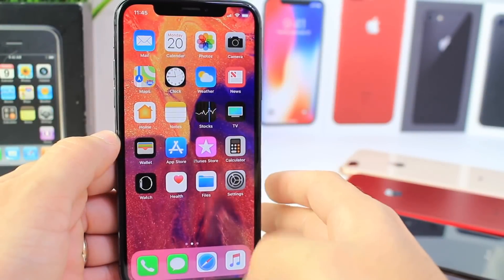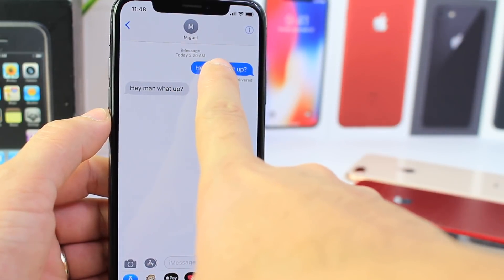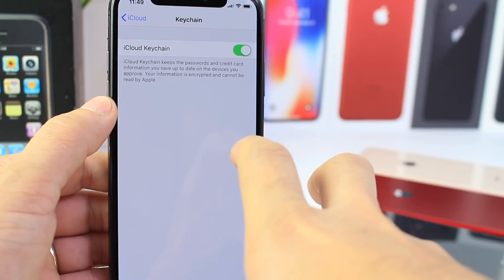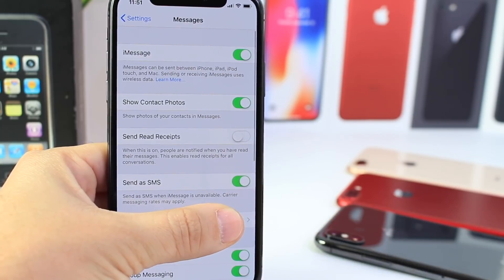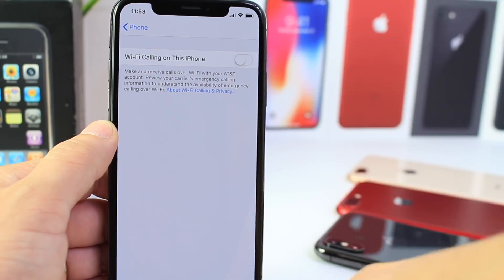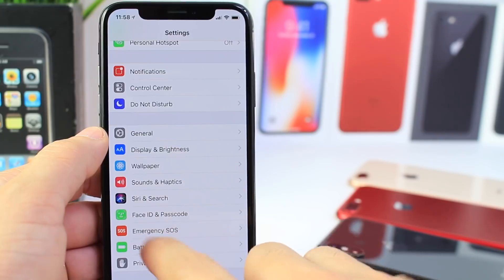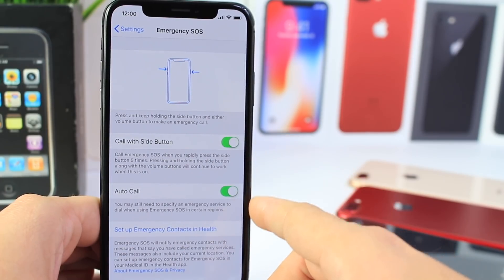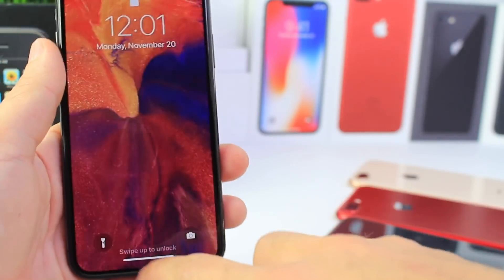iPhone Settings You Should Change Right Away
There’s always Settings on the iPhone that you should probably never use or have turned on so in this video I show you iPhone settings that you should probably consider changing right after you purchase a new iPhone.